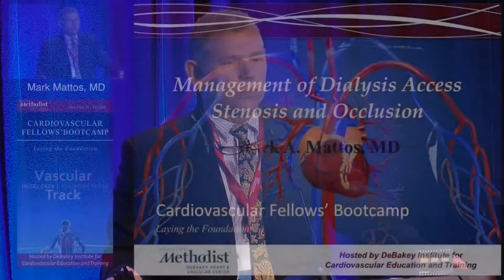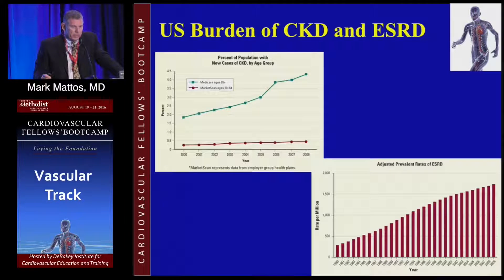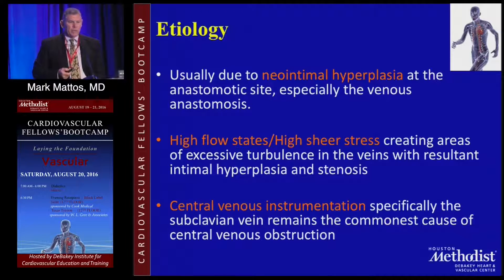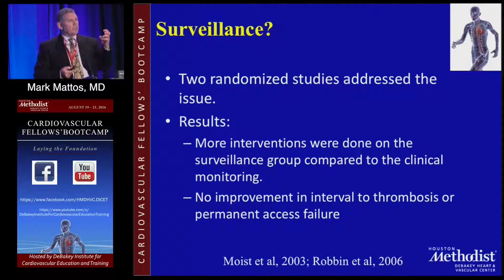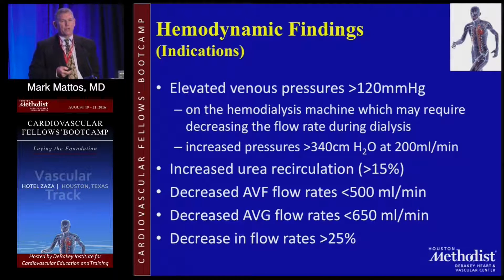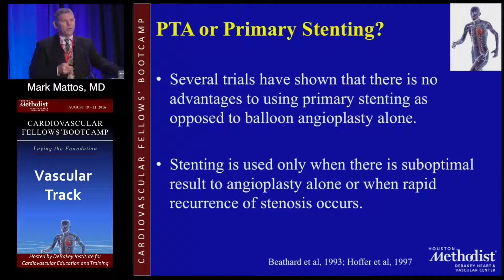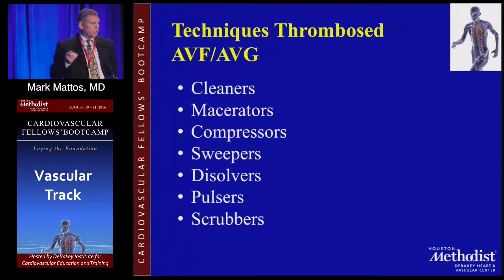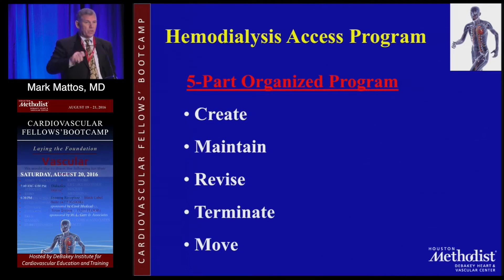Management and Access Stenosis and Occlusion (Mark Mattos, MD)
DIALYSIS ACCESS SESSION

"Management and Access Stenosis and Occlusion"
Mark Mattos, MD